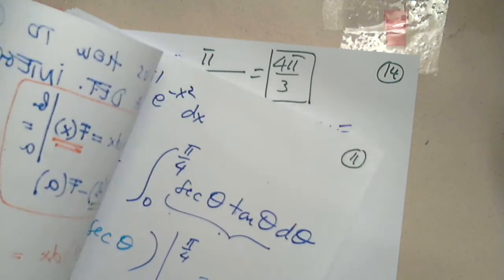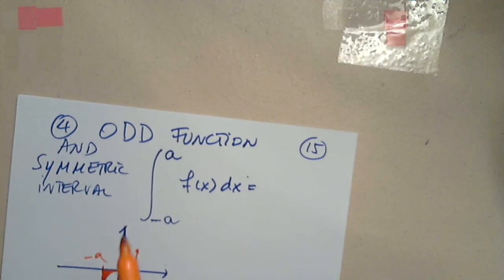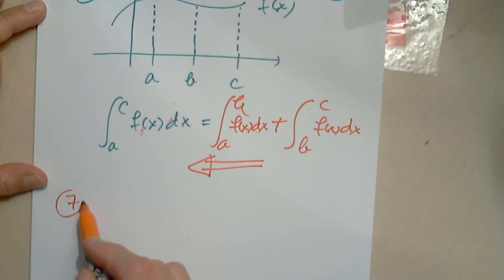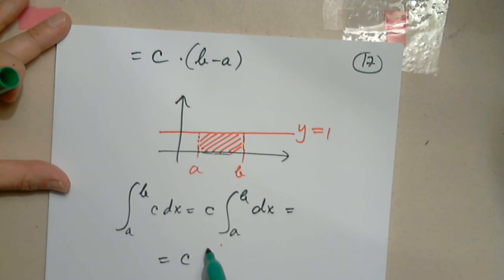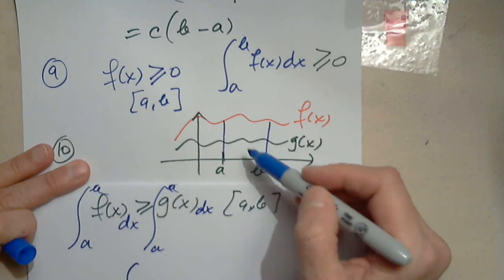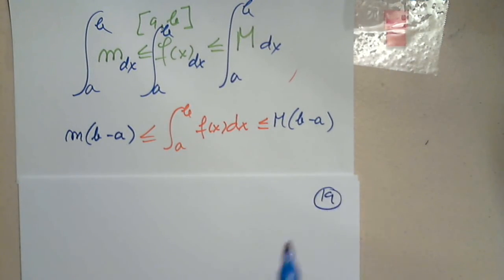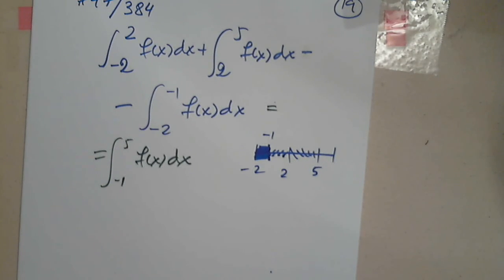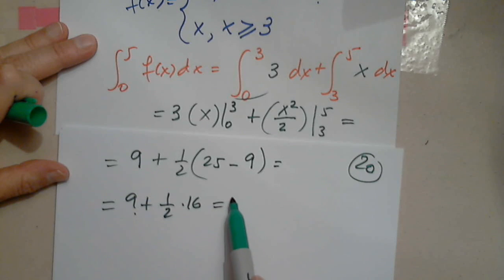MAT 191 550 SECTIONS 5.1 - 5.3 PART 4 APRIL 27